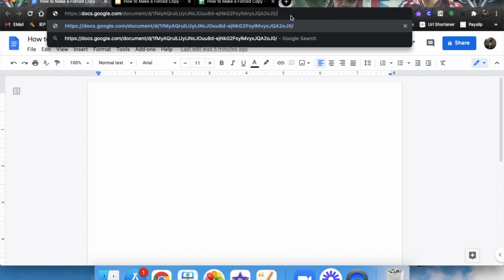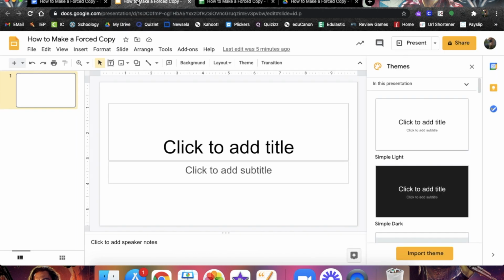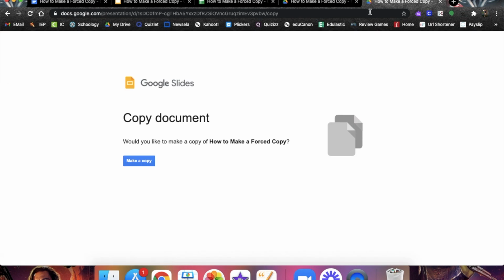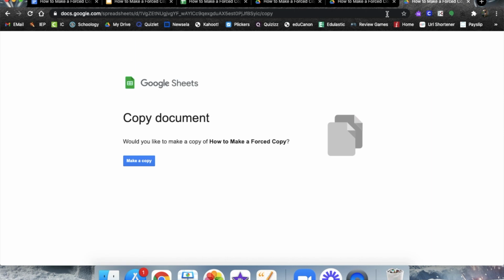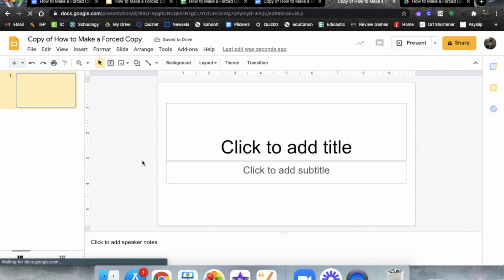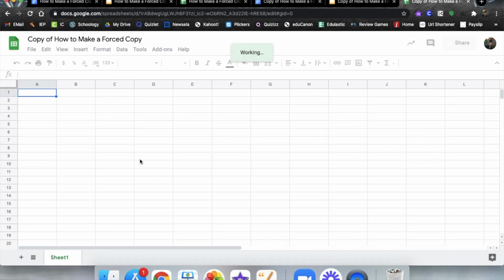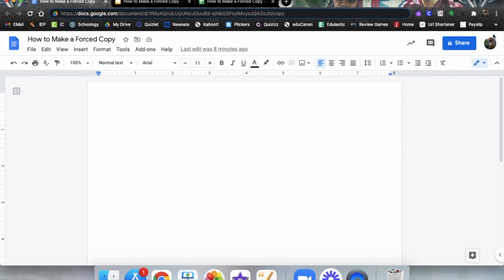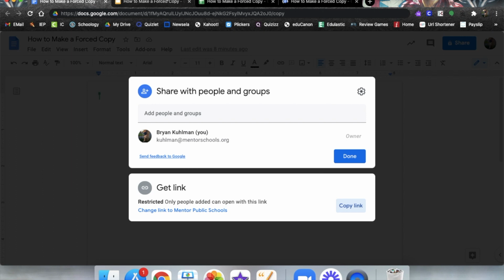How to Make a Forced Copy (Google Docs, Sheets, Slides)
In this video I go over how to make forced copies of Google Docs, Slides, and Sheets. This is great for sharing content between co workers and students when you want to keep your original copy the way you wanted it to be.